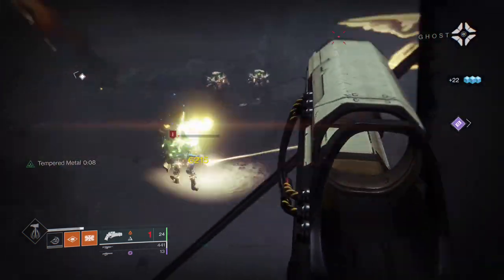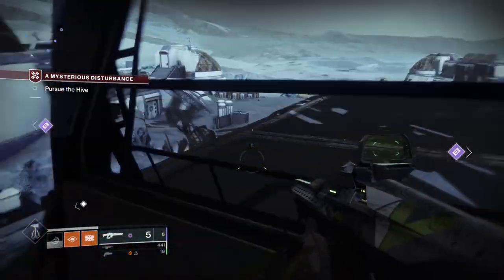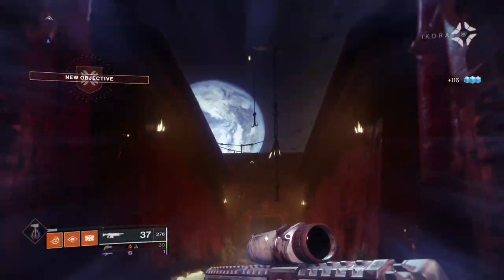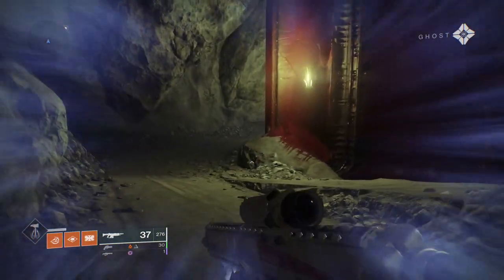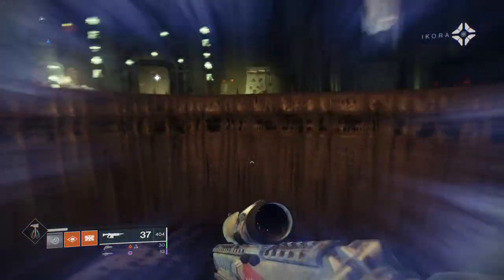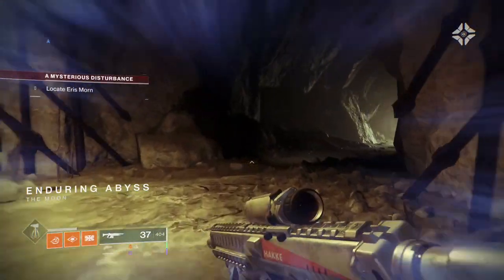Destiny 2: Shadowkeep Walkthrough Part 1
Finally Destiny 2: Shadowkeep has launched! Join us on the moon as we fight the darkness We will find the source of evil on the moon by killing the hive! Join us guardians on our quest!